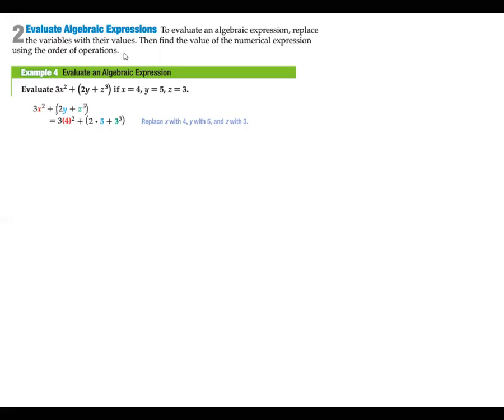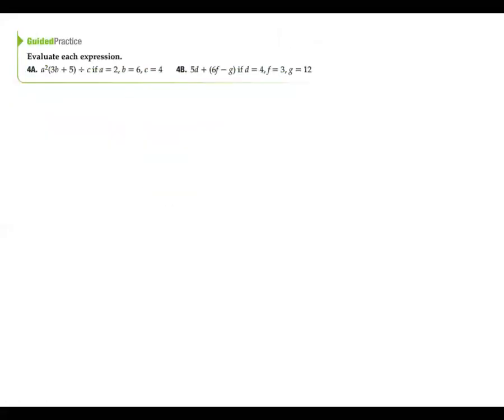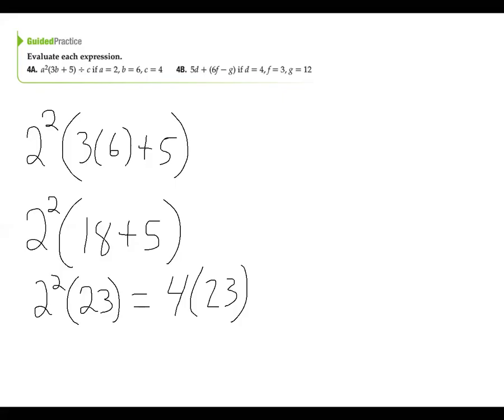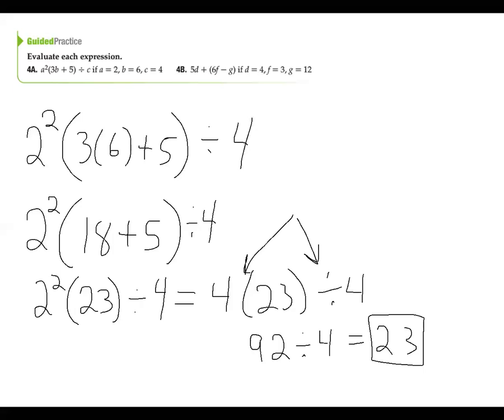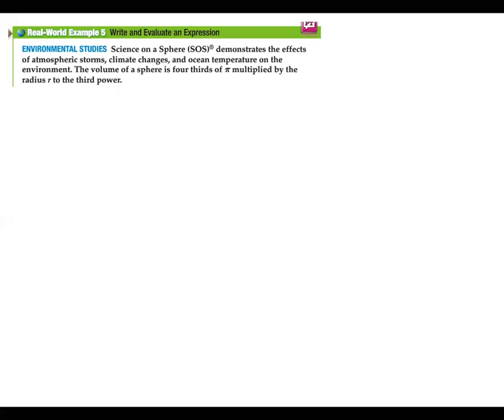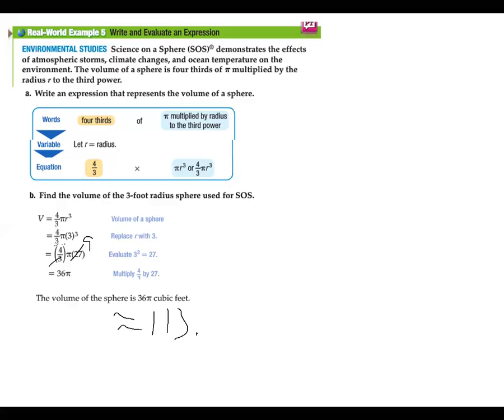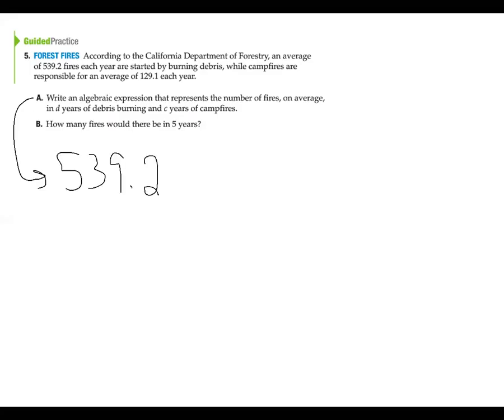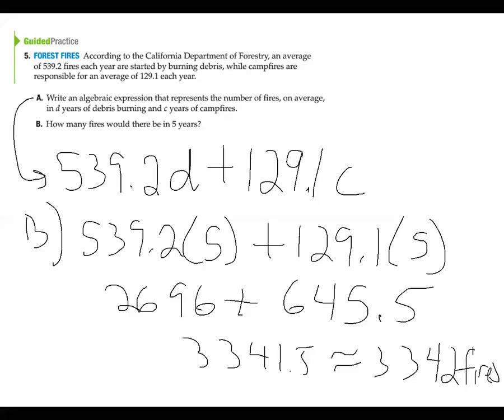Alg 1: 1.2 Lesson 2 of 2 How to Evaluate Algebraic Expressions